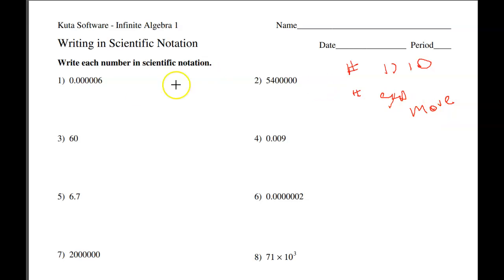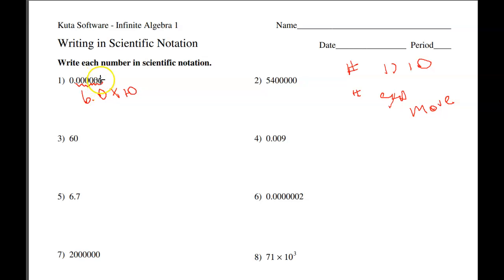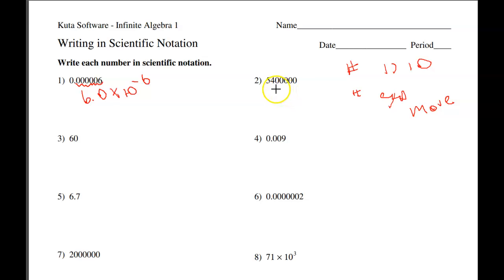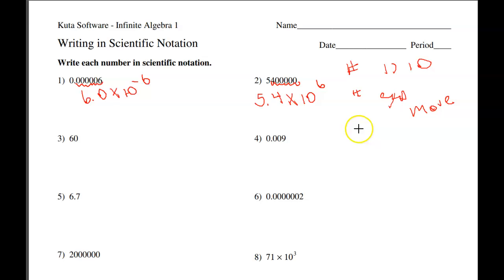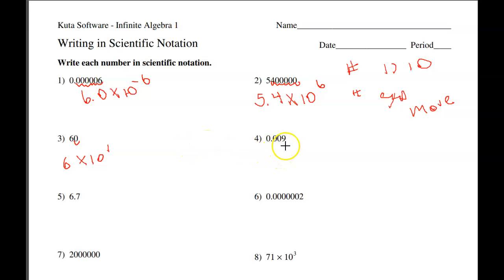Math 106 March 24 Scientific Notation 1 of 3